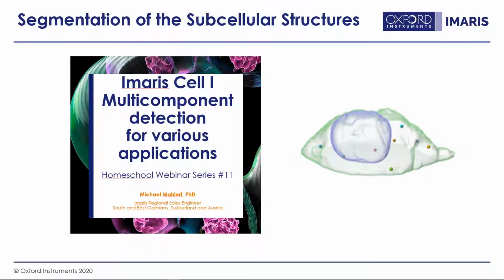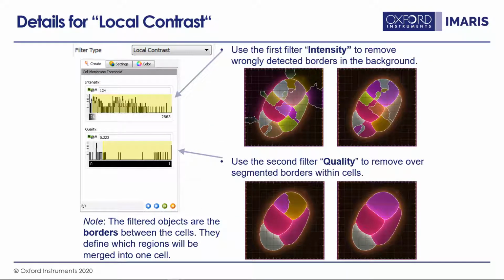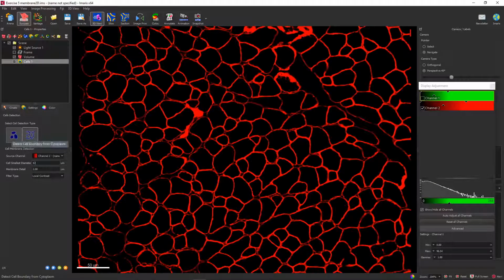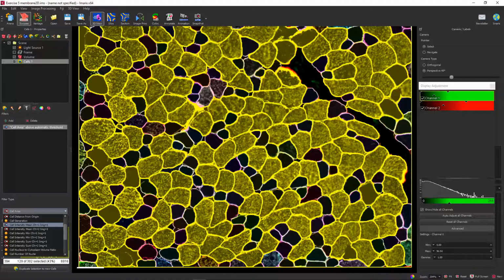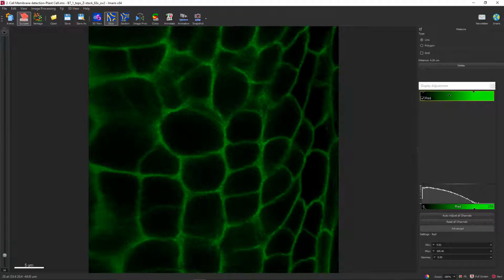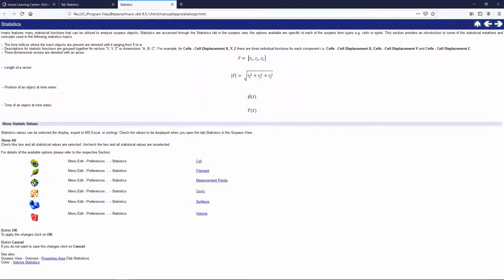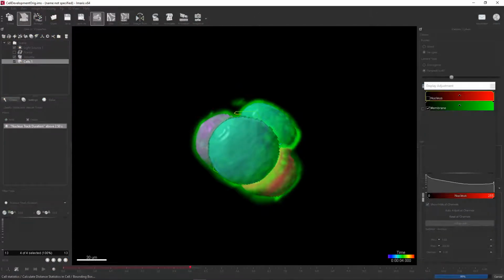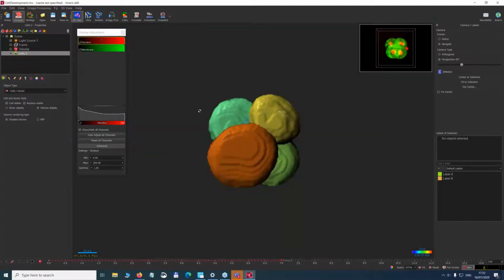Lesson 12 - Imaris Cell II - Membrane Based Segmentation for Various Applications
Webinar recording that demonstrates membrane based segmentation for various applications using Imaris.